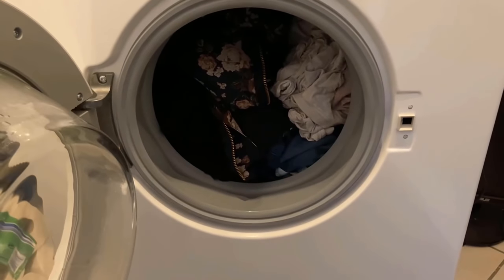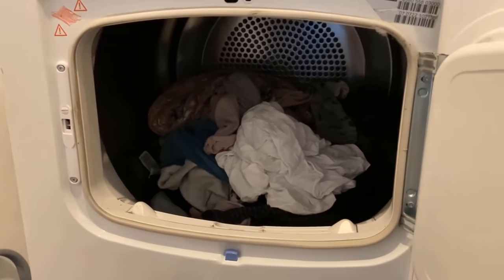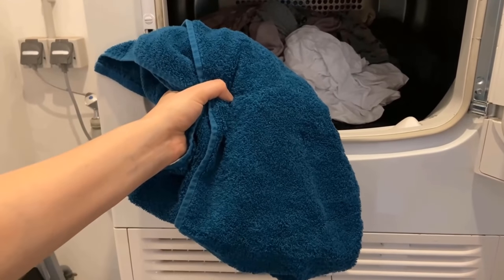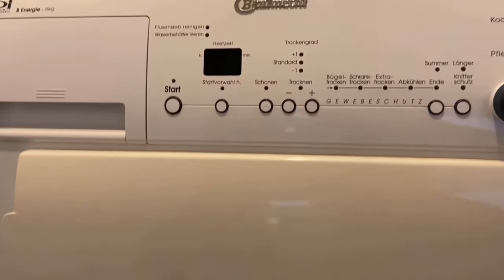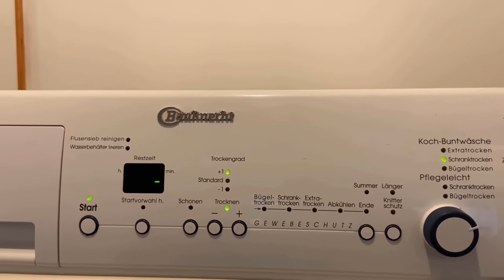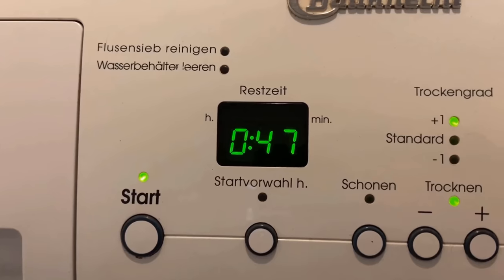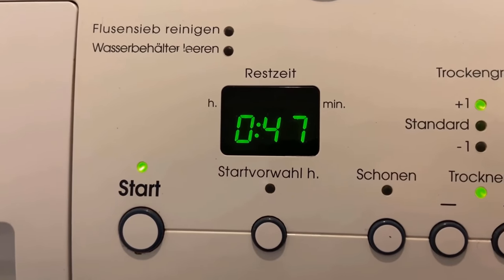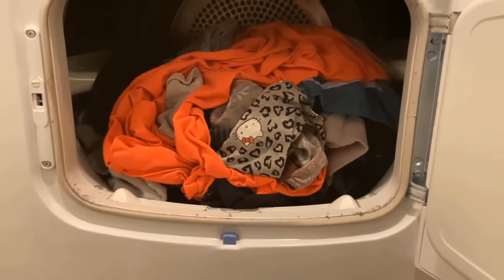With THIS trick you can cut the drying time IN HALF 💥 (GENIUS ⚡️)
Do you also always dry your laundry in the dryer? - Here I show you how you can HALF the drying time of your laundry!

After you wash your clothes, do you throw them in the dryer so that it then dries them completely? Then this little household tip is just the thing for you. Because here I show you a little trick how you can halve the drying time of your laundry. This trick is really simple and also saves energy and time, so you should definitely watch this video!

To do this, you should put your washed clothes in the dryer. Preferably in individual pieces. So don't just throw everything out of the washing machine directly into the dryer, but put the parts in individually. This makes the laundry dry much faster and easier.

Next, you need a dry towel. This you now simply put in the dryer and then you can start this already! Because the dry towel will absorb some of the moisture and thus ensures that the dryer is ready much faster. If you have a clothes dryer with a moisture sensor, it will tell you how long the drying time is. After you start your program, it adjusts the drying time depending on how wet the laundry is.

With my dryer you see, at the beginning it says the drying time is 1:45 hours and then after a short recalculation it is only 0:47 hours! Say with such a humidity sensor, the clothes dryer will automatically finish faster. With a tumble dryer without humidity sensor, you can look after about half of the actual drying time, whether your laundry is already dry.

With this trick, your laundry is ready much faster and you save time and energy! Try it out but definitely once!